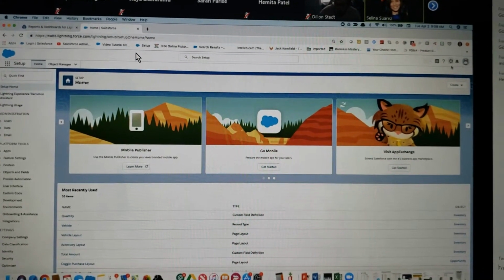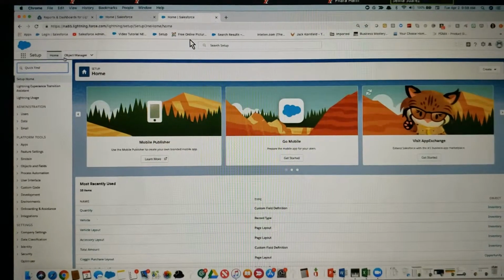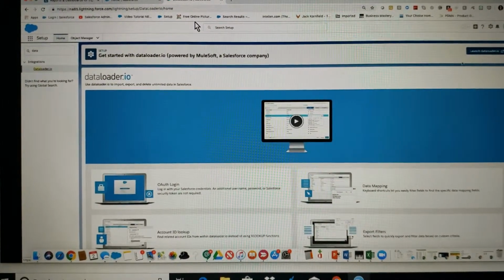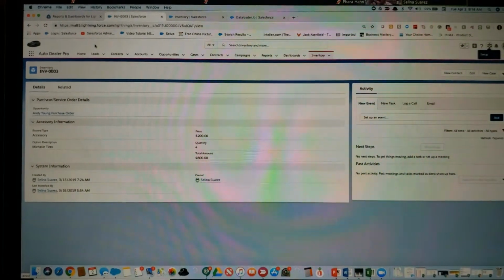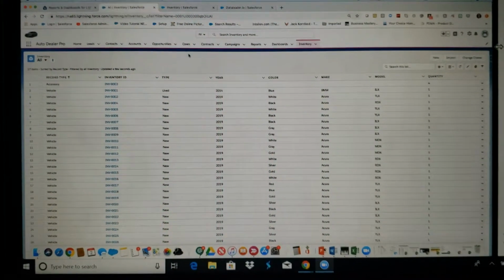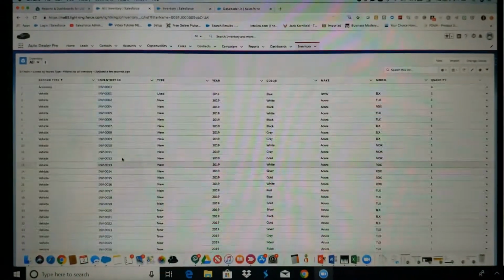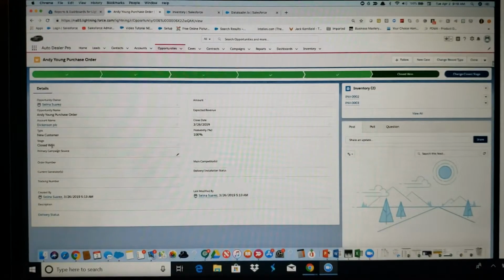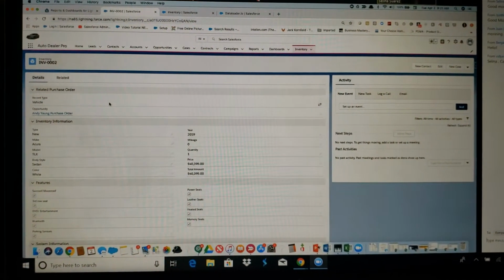4-2-19 part 1